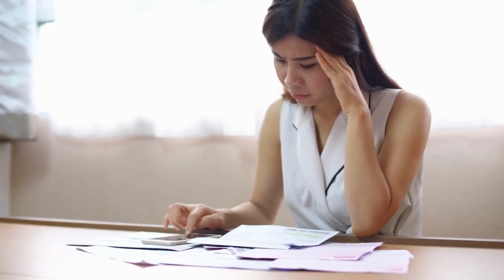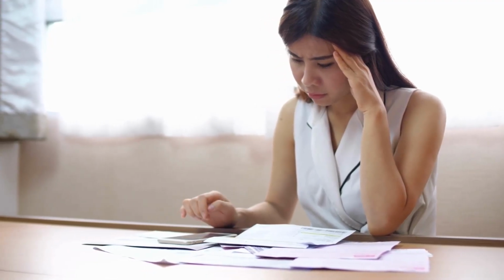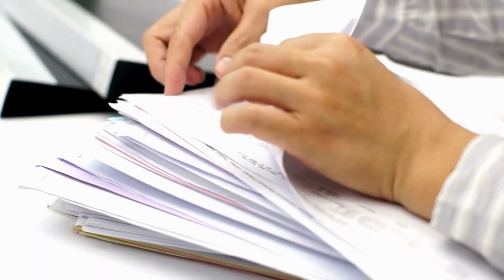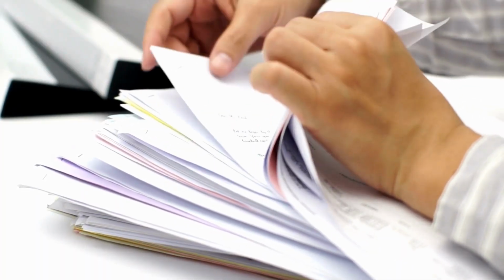Are You Ready To File Your Taxes | Incite Tax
Are you ready to file your taxes, but feeling overwhelmed by all the paperwork you need to gather?

Don't worry, I've got you covered! As an Incite Tax Genius, I'm here to guide you through the process with a few twists and turns that will keep you on your toes.

First things first, you need to know what documents you need to file your taxes.

The usual suspects include your W-2, 1099 forms, and receipts for any deductible expenses.

But did you know that there are some unexpected items that can also come in handy?

tax documents, taxes 2023, tax prep, managing transition in the work place, helping employees deal with change in the workplace, managing change example, 5 key principles of change management, how to manage change in an organization, embrace change positively, how to embrace change in life, Navigate and embrace change, leadership, embracing change, personal growth, embracing change in business